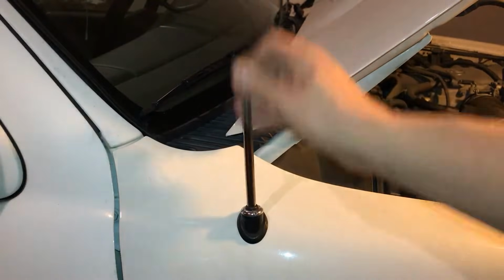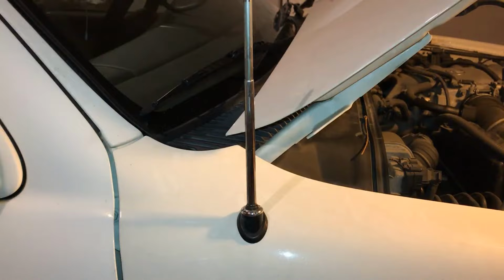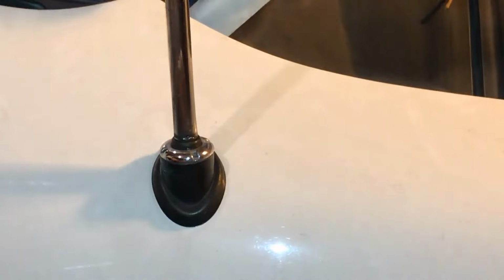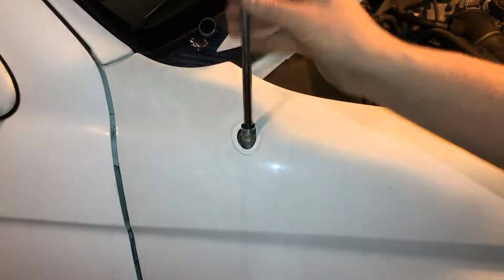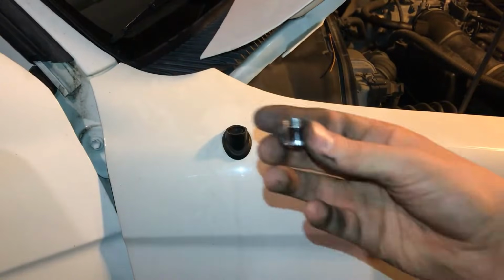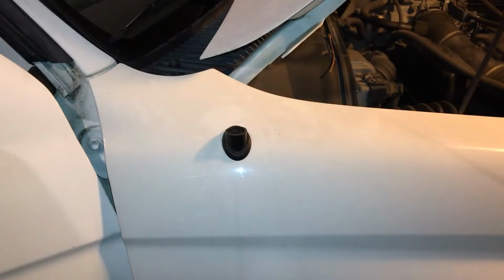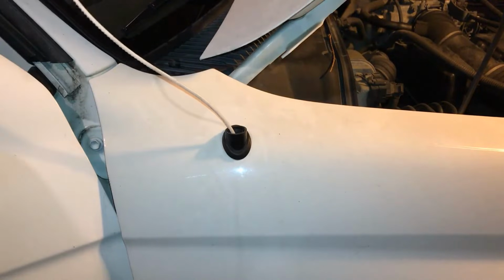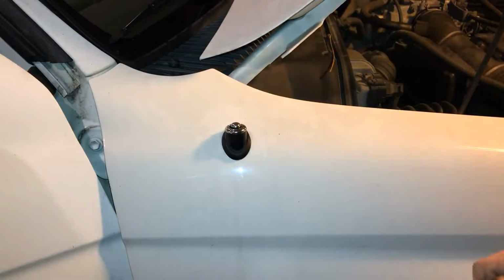How To Replace A Broken Antenna In 10 Minutes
How to replace a broken antenna mast. I completed this repair on my truck and it took less than 10 minutes. It was an easy repair that anybody could do.

You first have to remove the old antenna by removing the securing nut on the antenna mast. Remove the old broken antenna. Take the new antenna and push it as far down as you can before you feel resistance. Make sure the grooves are facing the same direction that the old antenna mast grooves were facing. If you don't know then you may have to do a little trial and error until you get it right. In my 1999 Toyota 4Runner I had to have the grooves facing backwards. Turn your radio off while the antenna is inside the housing. You may have to push the new antenna and move it around until the wind up mechanism catches the grooves. The new antenna should seat properly. Tighten the securing nut.

🔧🔧🔧 - TOOLS
Needle Nose Pliers:

🔧🔧🔧 - TOOLS
Other Useful Car Repair Items
Ratchet Screwdriver
Hand Cleaner Goop
Orange Hand Cleaner
34 Piece Ratchet Set
Car Jack (BestSeller)
Jack Stands
Torque Wrench

AutOdometer was previously MCRC (My Car Repair Channel)